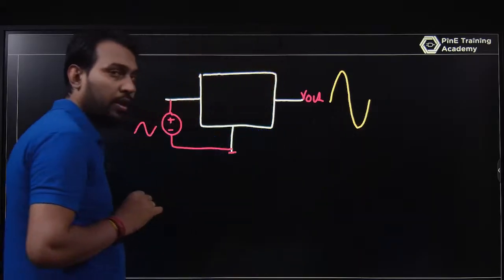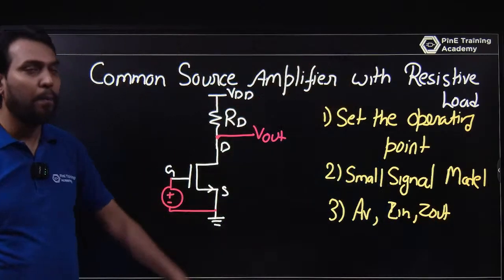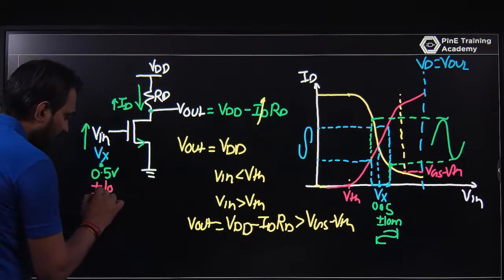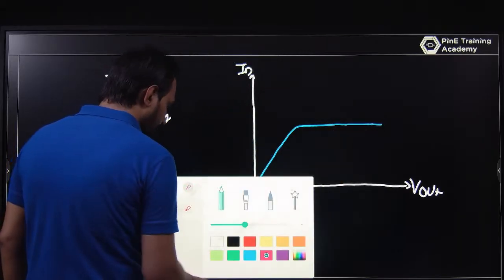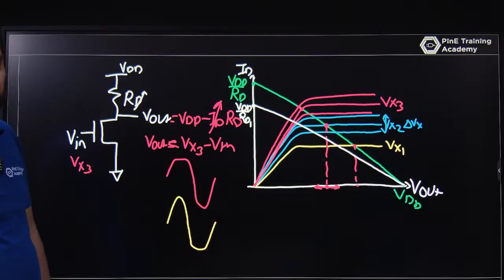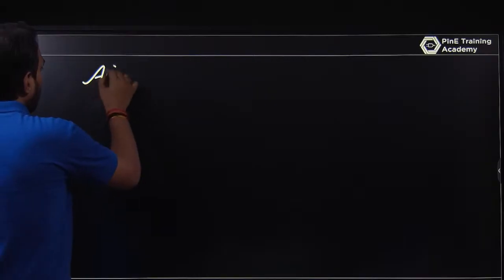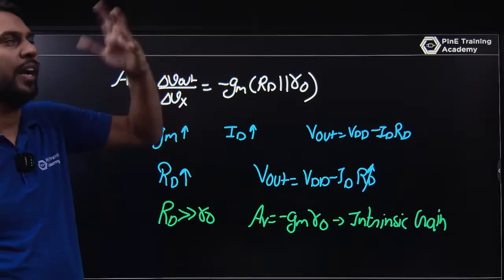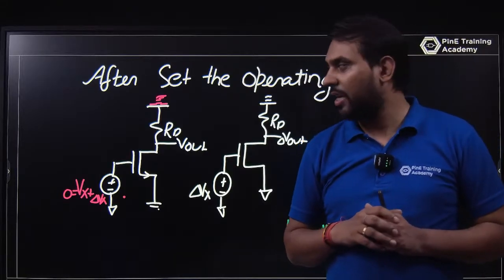Analog Circuit Design | Common Source Amplifier | Gain, Biasing & Phase Inversion | Session 7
Today, we are going to start the Common Source Amplifier, one of the most important building blocks in Analog IC Design.
Through this topic, we will understand gain, amplification, phase inversion, and biasing concepts. This circuit is widely used in amplifiers, op-amps, and analog front-end design.

Mastering this concept will strengthen your analog fundamentals and interview preparation